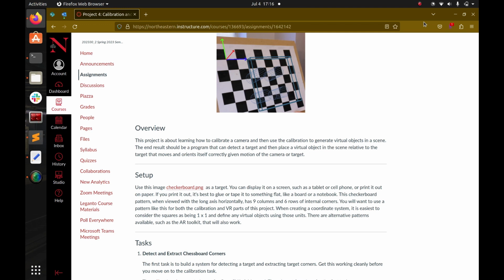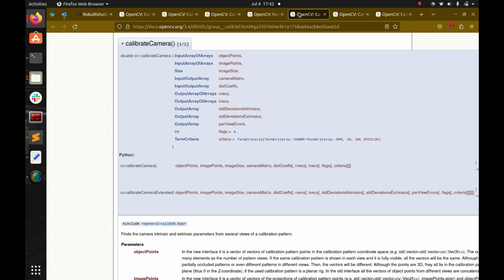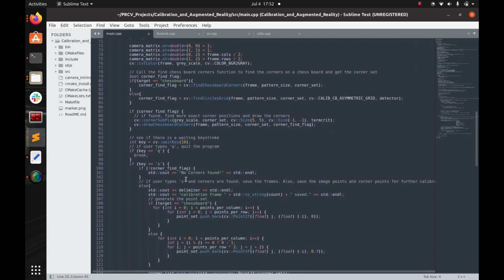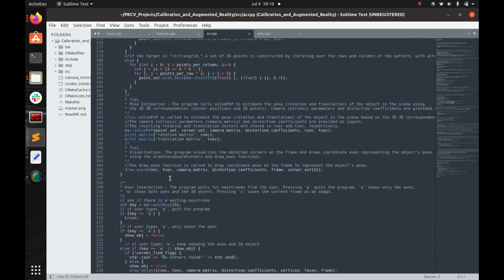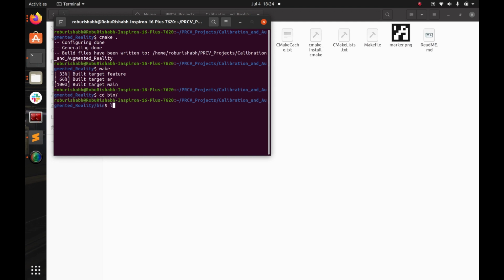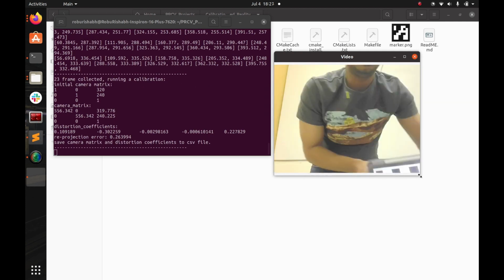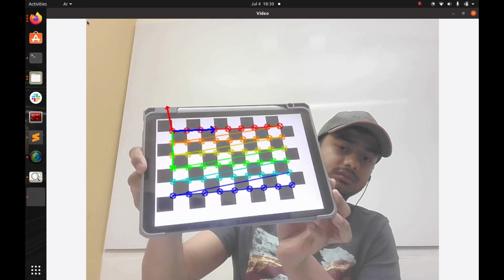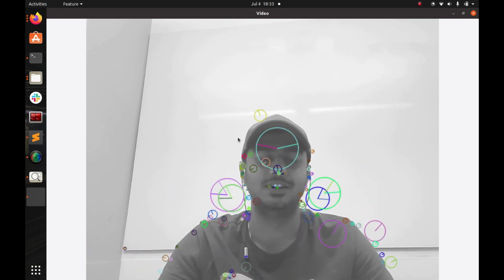Computer Vision & Image Processing Project : Calibration and Augmented Reality | Generate 3D objects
In this project our task is to develop a program that can calibrate a camera and use the calibration data to generate virtual objects in a scene. The camera calibration involves accurately determining the internal parameters of the camera, such as focal length and distortion coefficients, by capturing images of a known pattern, For our project we will use checkerboard image for calibration. Once the camera is calibrated, the program should be able to detect the target (checkerboard) in real-time using the camera feed.

Using the calibrated camera, the program should then be able to place virtual objects in the scene relative to the detected target. These virtual objects should align and orient themselves correctly with respect to the target, taking into account any motion of the camera or the target itself.

OpenCV Documentation :
1. Camera calibration With OpenCV